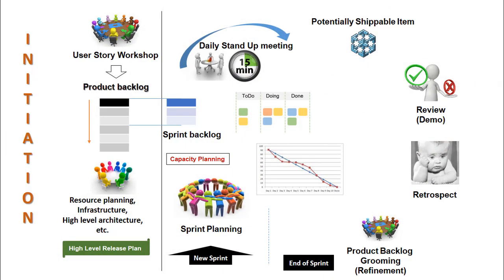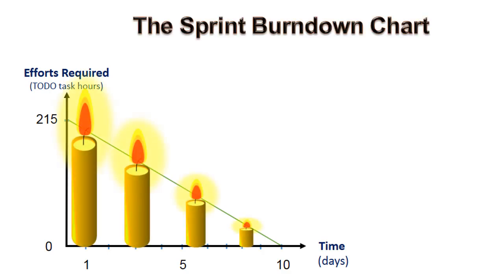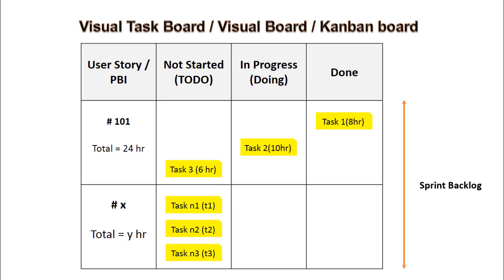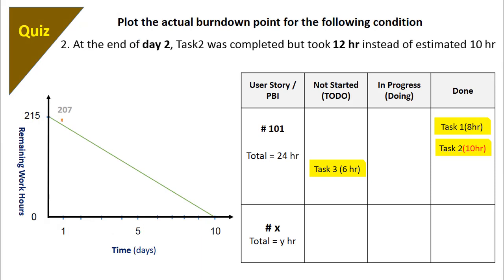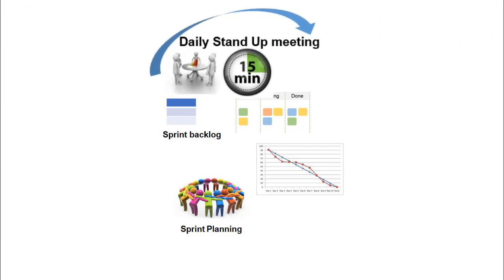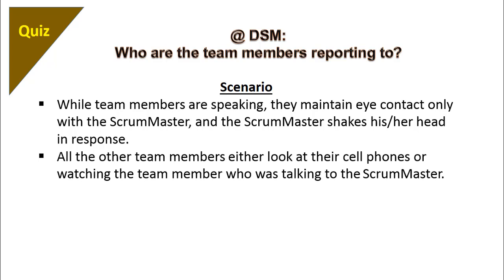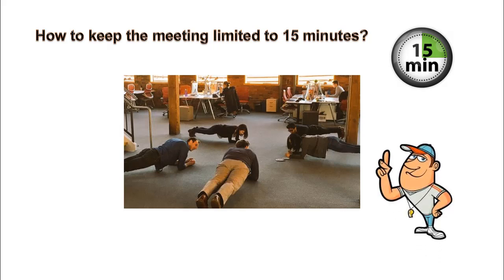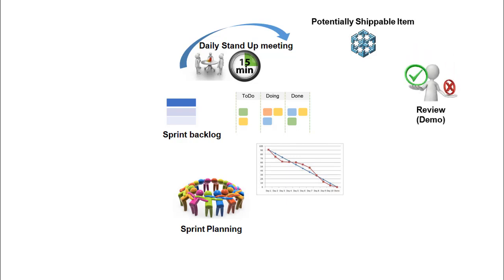Standup Meeting, Burndown chart and Kanban board simplified (Agile IX)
Learn about the ceremony DSM, and the tools : Burndown chart and Visual Board (kanban board) in details with DOs and DON'Ts w.r.t. Agile Software Development Model.

P.S. : An Agile coach recently informed me that a Story board should not be called as Kanban unless it has WIP limit.
However, in practice many teams call it as Kanban board with or without WIP limit.

Watch entire playlist on Agility Fundamentals to understand -  What is Agile /Agile Methodology / Agile Frameworks - Scrum, Kanban, XP. Taught by Certified Scrum Master.